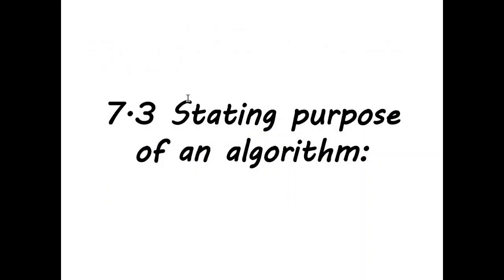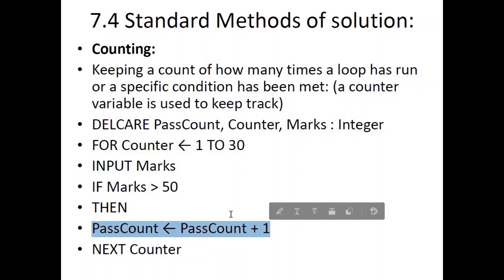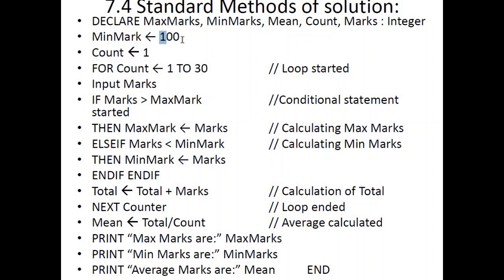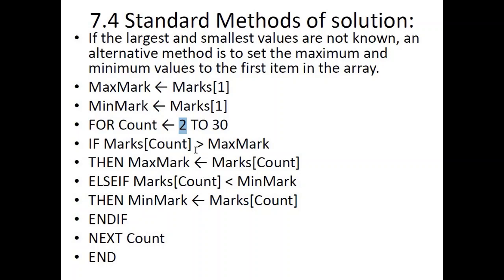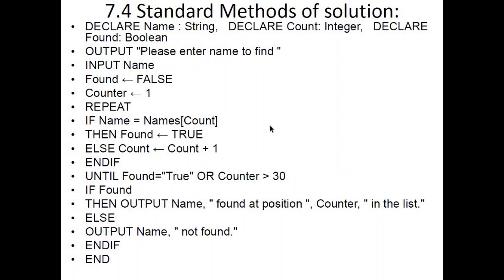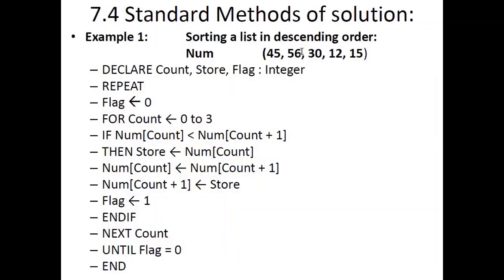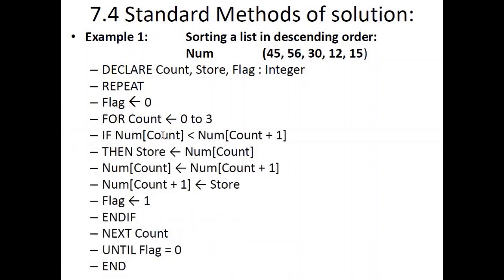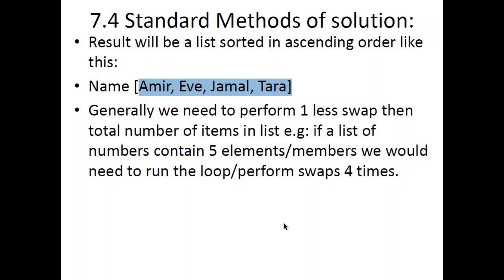7.4-Standard Methods Of Solution - Computer Science 2210 Lecture